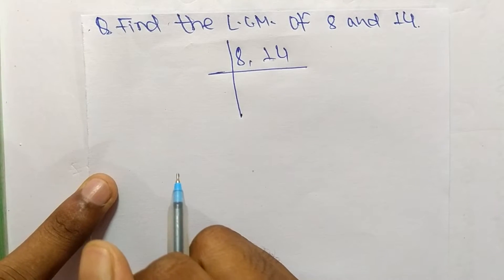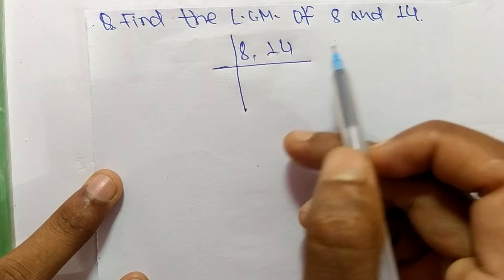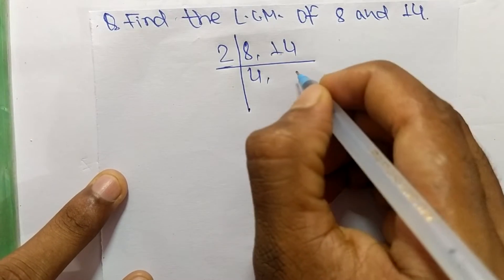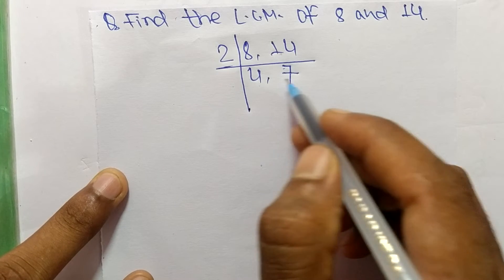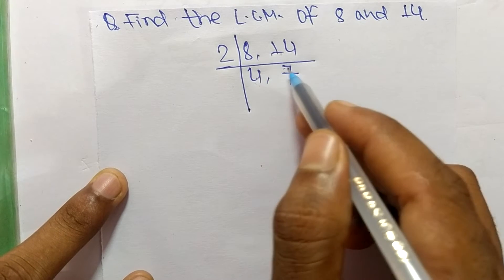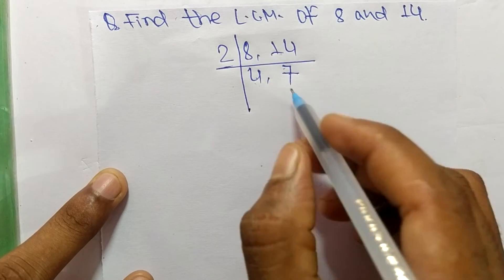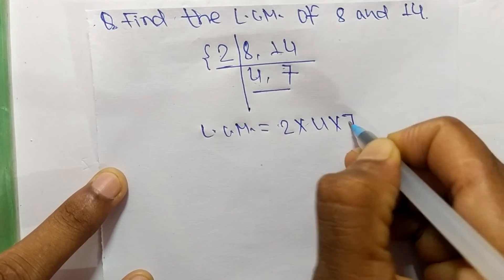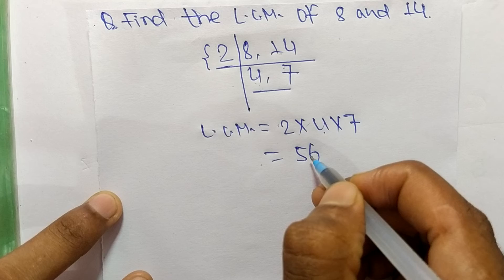LCM of 8 and 14